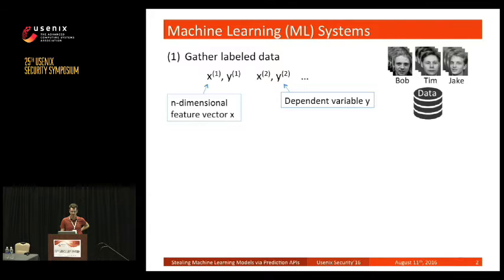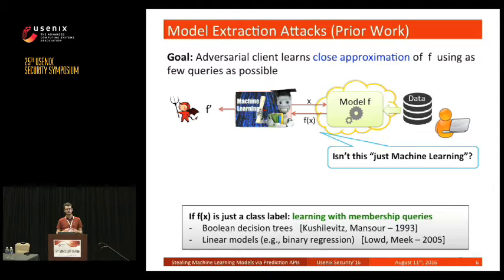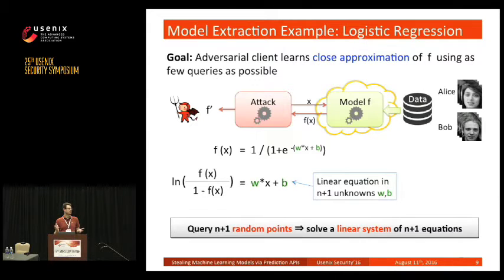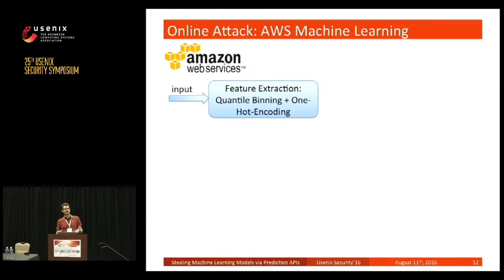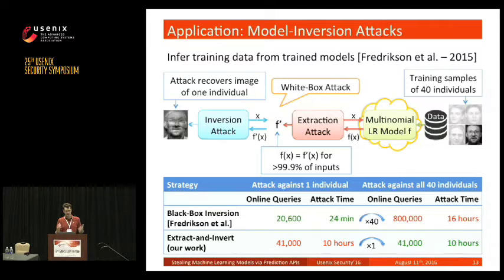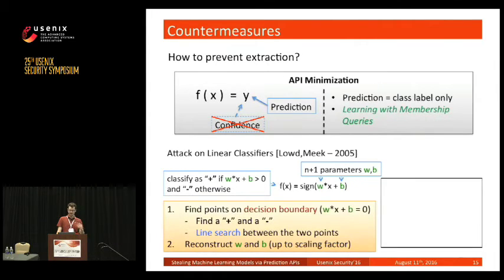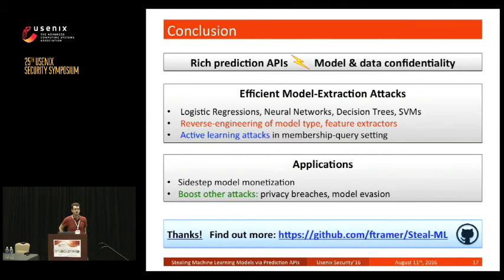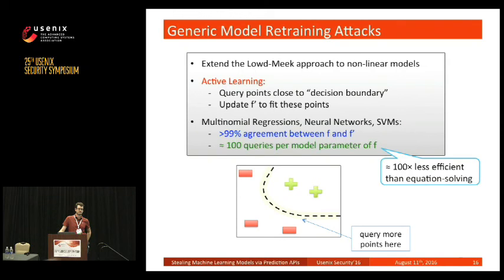USENIX Security '16 - Stealing Machine Learning Models via Prediction APIs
Stealing Machine Learning Models via Prediction APIs

Machine learning (ML) models may be deemed confidential due to their sensitive training data, commercial value, or use in security applications. Increasingly often, confidential ML models are being deployed with publicly accessible query interfaces. ML-as-a-service (“predictive analytics”) systems are an example: Some allow users to train models on potentially sensitive data and charge others for access on a pay-per-query basis.

The tension between model confidentiality and public access motivates our investigation of model extraction attacks. In such attacks, an adversary with black-box access, but no prior knowledge of an ML model’s parameters or training data, aims to duplicate the functionality of (i.e., “steal”) the model. Unlike in classical learning theory settings, ML-as-a-service offerings may accept partial feature vectors as inputs and include confidence values with predictions. Given these practices, we show simple, efficient attacks that extract target ML models with near-perfect fidelity for popular model classes including logistic regression, neural networks, and decision trees. We demonstrate these attacks against the online services of BigML and Amazon Machine Learning. We further show that the natural countermeasure of omitting confidence values from model outputs still admits potentially harmful model extraction attacks. Our results highlight the need for careful ML model deployment and new model extraction countermeasures.